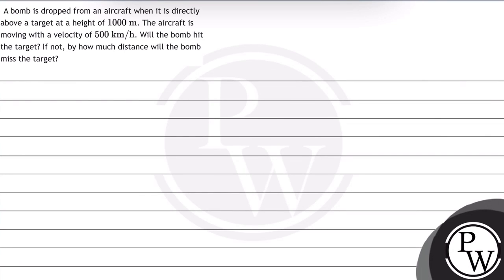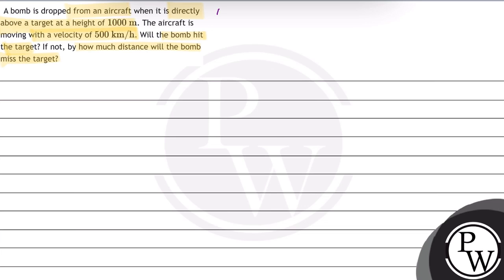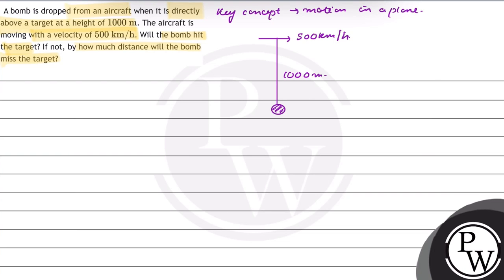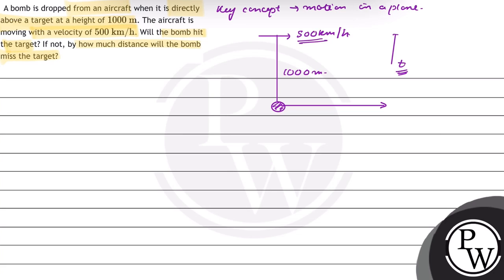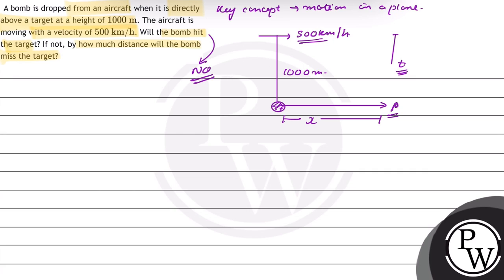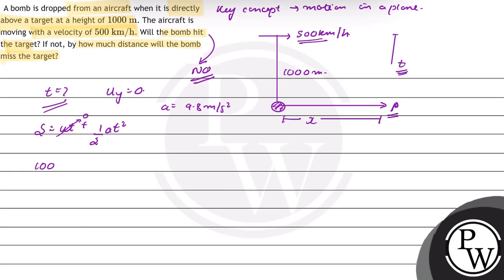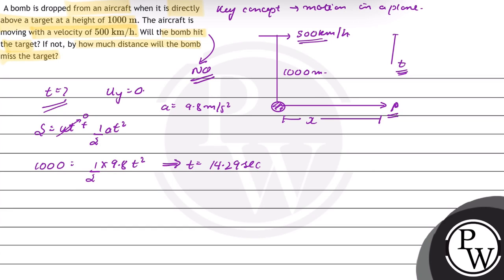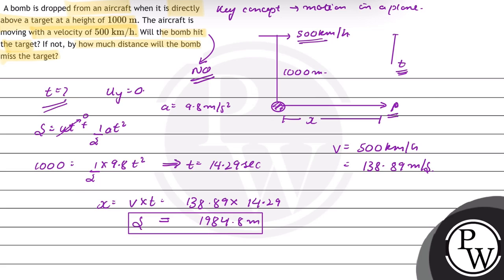A bomb is dropped from an aircraft when it is directly above a target at a height of \( 1000 \ma...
A bomb is dropped from an aircraft when it is directly above a target at a height of \( 1000 \mathrm{~m} \). The aircraft is moving with a velocity of \( 500 \mathrm{~km} / \mathrm{h} \). Will the bomb hit the target? If not, by how much distance will the bomb miss the target?